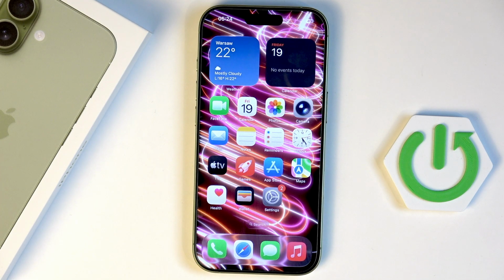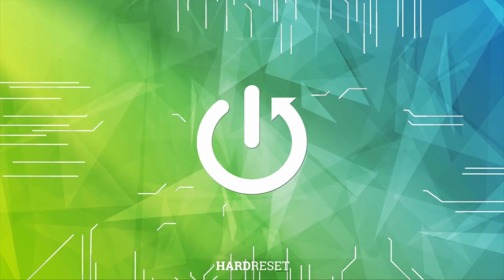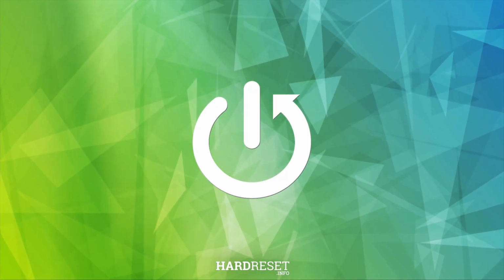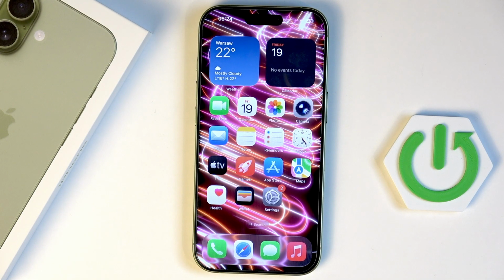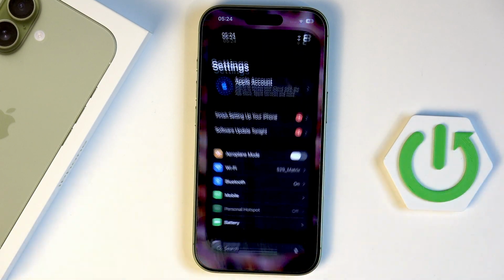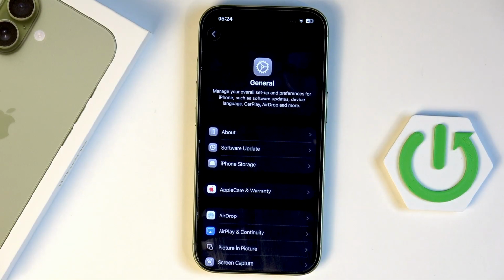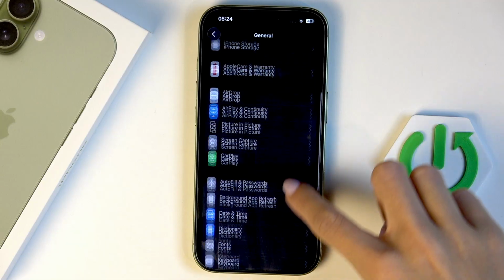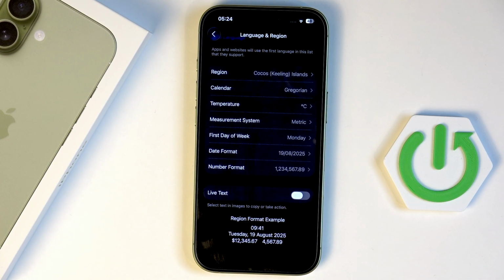iPhone 17 – How to Activate Live Text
Want to copy text from photos or use your camera to grab information on your iPhone 17? In this video, we show you how to activate the Live Text feature on the iPhone 17, making it easy to extract and use text from images and your camera instantly. Learn how to find the Live Text setting, turn it on, and start using this powerful tool for copying, pasting, and translating text directly from your photos or camera. The Live Text feature is a must-have for anyone who wants to make the most of their iPhone 17’s smart capabilities.

How to enable Live Text on iPhone 17?
How to use Live Text feature on iPhone 17?
Where is the Live Text setting on iPhone 17?

0:00 Introduction
0:06 What is Live Text on iPhone 17?
0:18 Open Settings on iPhone 17
0:24 Go to General
0:31 Find Language & Region
0:39 Activate Live Text
0:44 How to turn Live Text off
0:47 Final thoughts